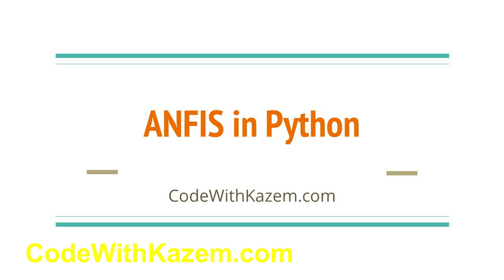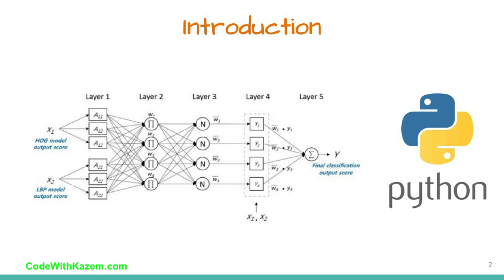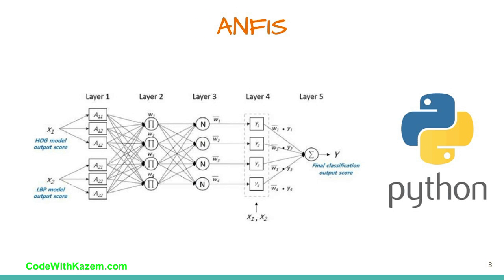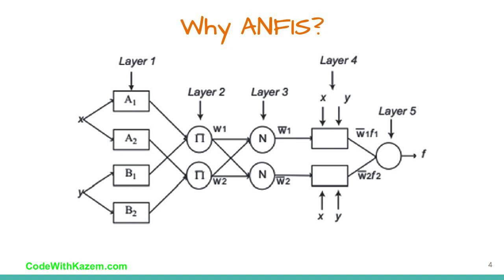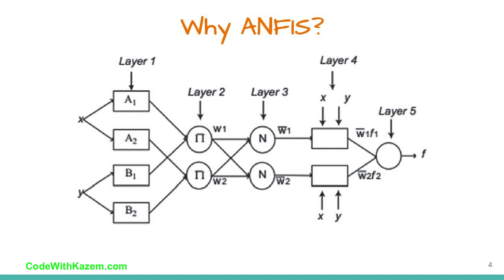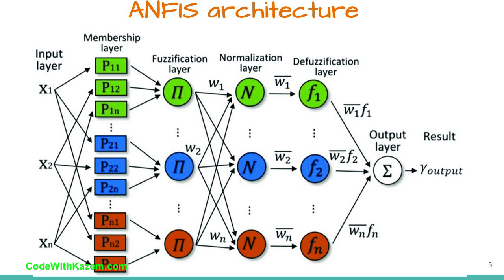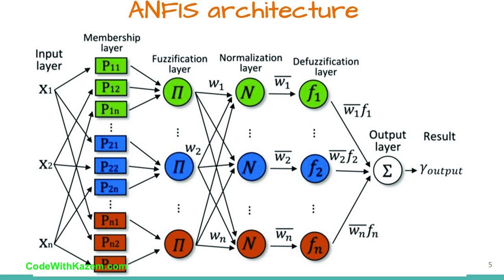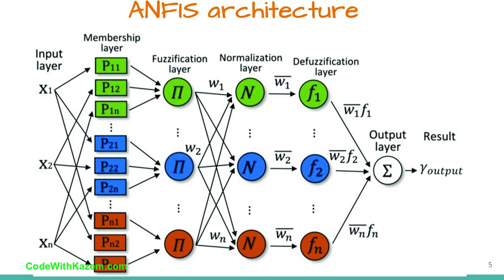Adaptive Neuro-Fuzzy Inference (ANFIS) in Python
In this tutorial, we will explain how to program adaptive neuro-fuzzy inference systems or ANFIS in Python.